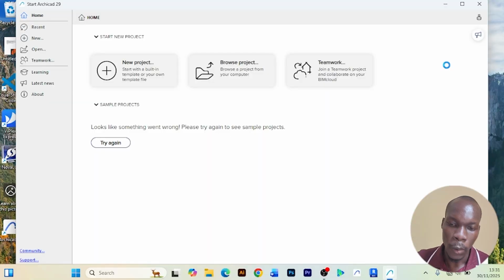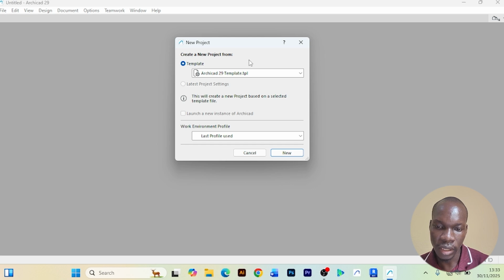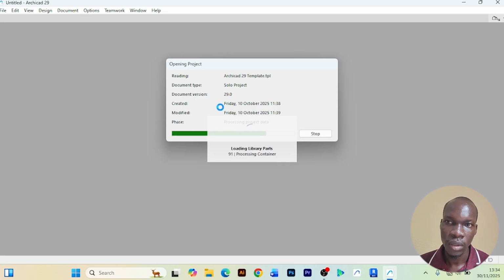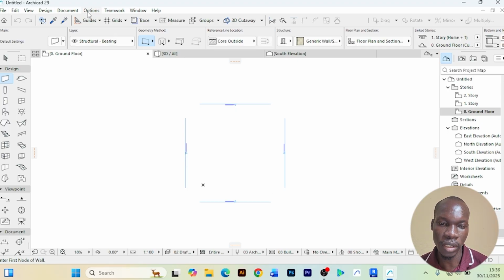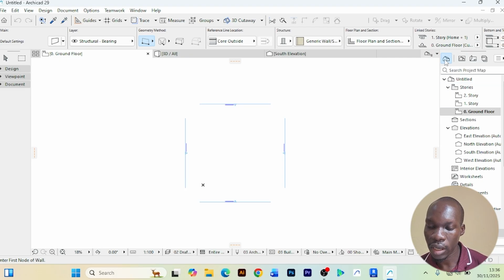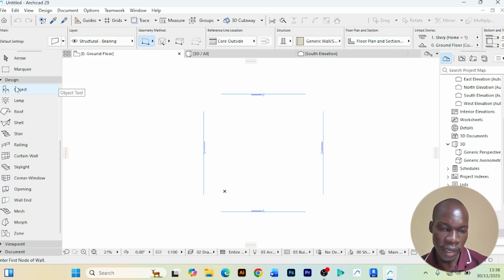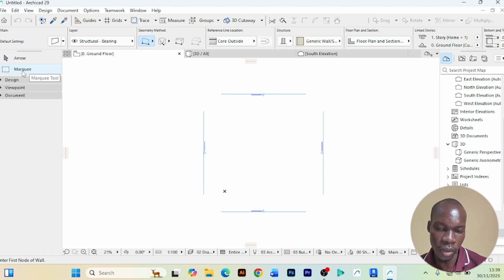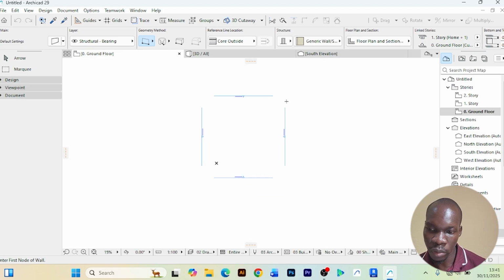ARCHICAD Full Tour: Discover Every Tool, Panel & Hidden Feature!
In this video, we introduce Archicad to our viewers, focusing on its interface and features for beginners. If you're interested in 3d modeling or BIM, this project is a great way to get started. We'll also compare workflows with Autodesk Revit and explore how to model effectively in Archicad.